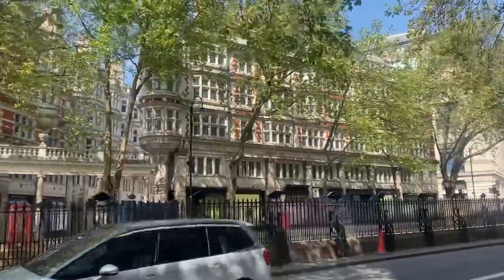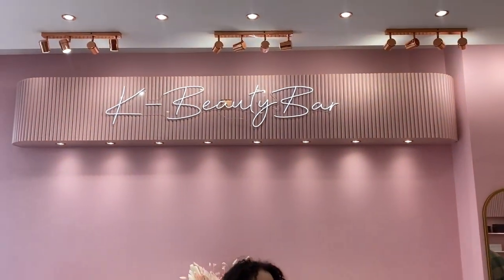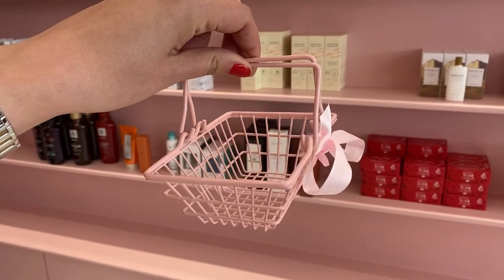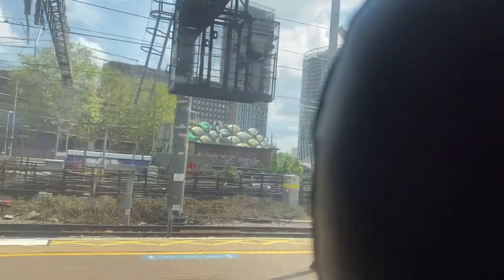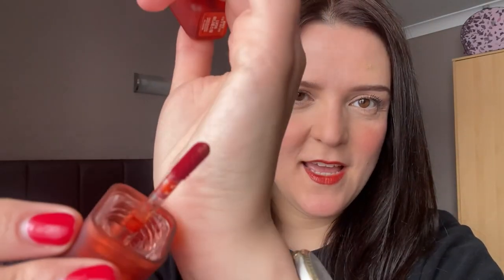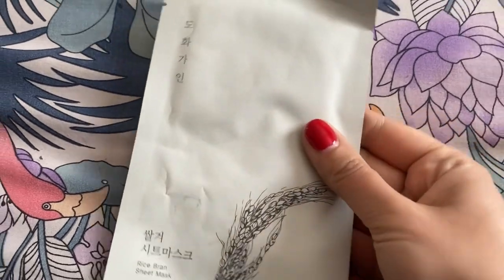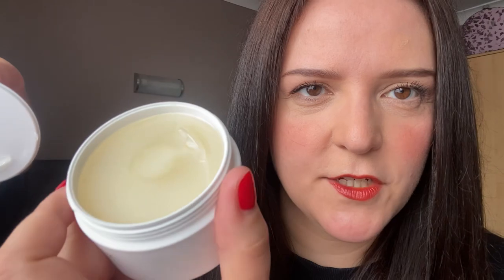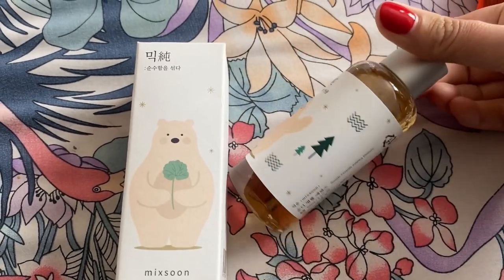Come with me to Glam Touch UK: Grand opening & haul!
I hope that you enjoy my video ❤️

LOOKFANTASTIC

money

Ysl lash clash

Brown mascara

Black mascara

Colorwow dream coat

Shop L’Oréal Elvive bond repair at Boots

L’Oréal revitalift vitamin c sof fluid

Serum